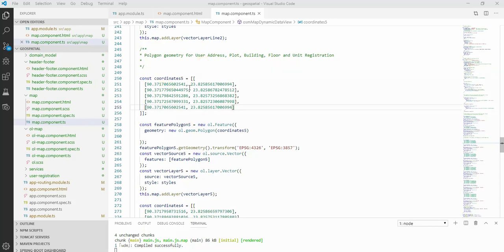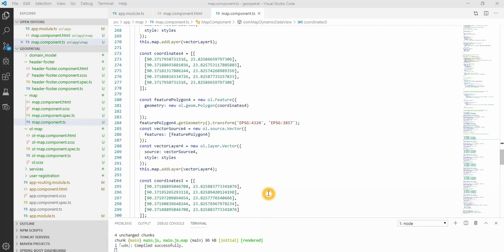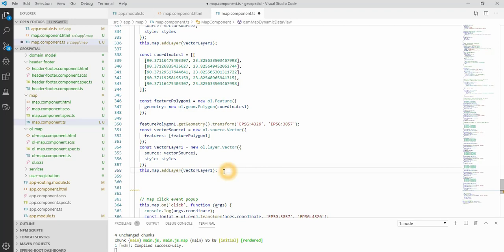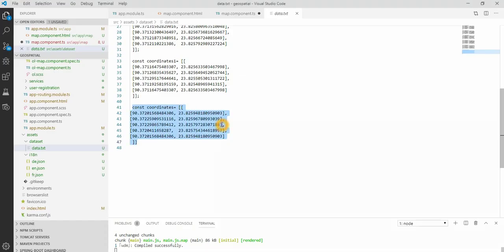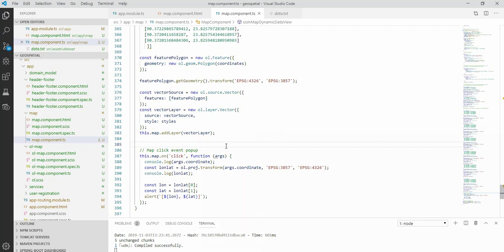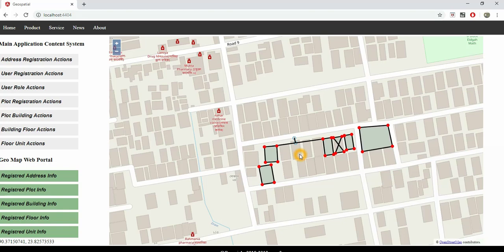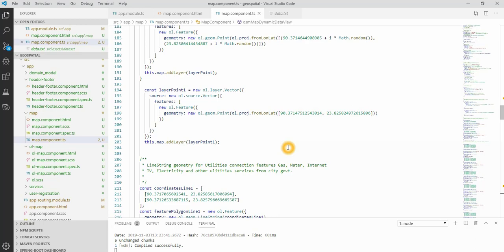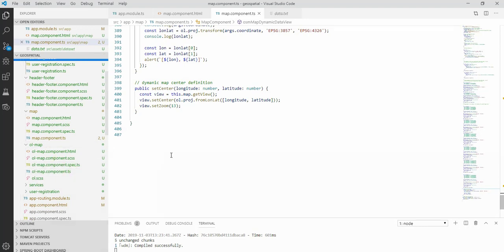35_14:Angular|TypeScript|Web GIS|Front-end development|Spring Boot|REST APIs|Service | OpenLayers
35_14:Angular|TypeScript|Web GIS|Front-end development|Spring Boot|REST APIs|Service & Component | OpenLayers
Technology & Tools used:
1.Node.js, Angular, TypeScript, Docker
2.Angular Component Libraries(PrimeNG,NGX Bootstrap,NG Bootstrap,NG2 Charts and so on)
3.Java, Spring Boot, REST APIs & Microservices
4.GeoServer, OpenLayer and Leaflet JavaScript APIs
5.OSM,Google Maps and primeng/gmap
6.PostgreSQL with PostGIS database (back-end server)
7.Proxy Configuring Setup and Microservices /APIs Rewrite the URL path
8.tar based packaging(geospatialwebapp-0.1.0.1.tar)
9.Docker Image and Docker Container
10.Functional or Web GUI/UI testing (Selenium)